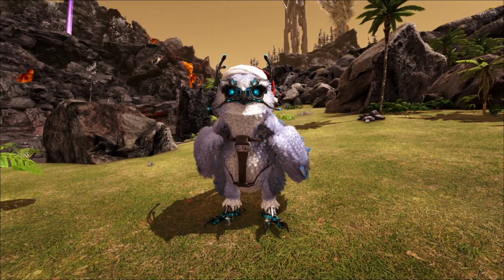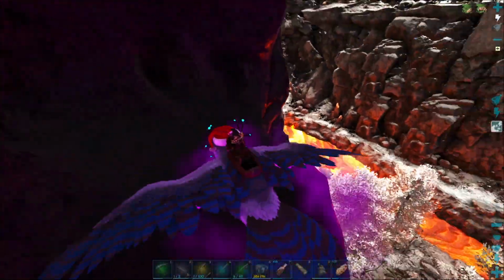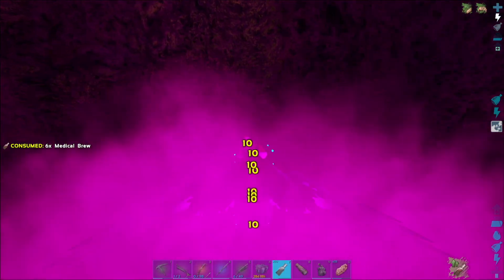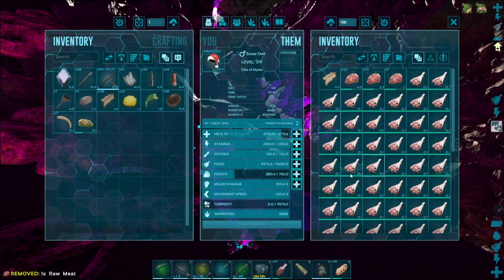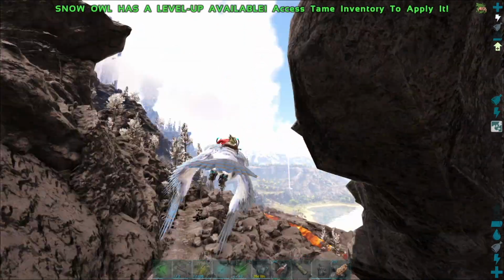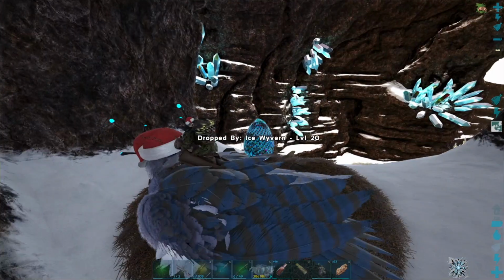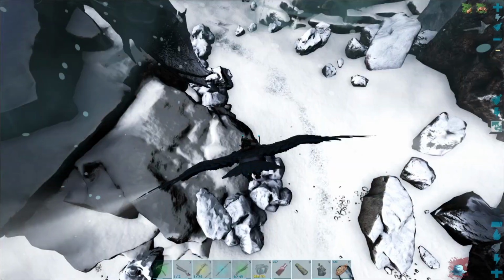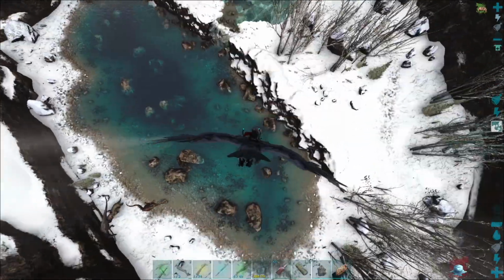Stealing Eggs from Wyverns is Scary Ep. 14 | Ark Lost Island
Fire, poison, lightning, and ice! We've gone inside the volcano and now it's time to be sneaky and see if we can steal a max level wyvern egg without dying.